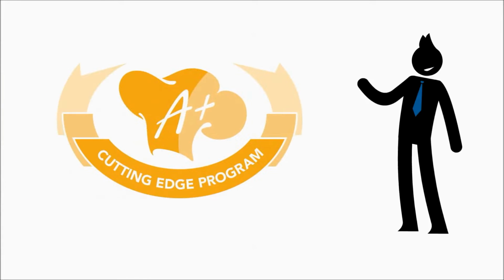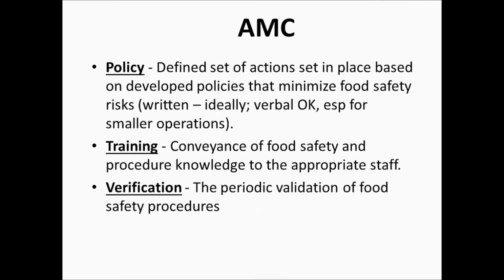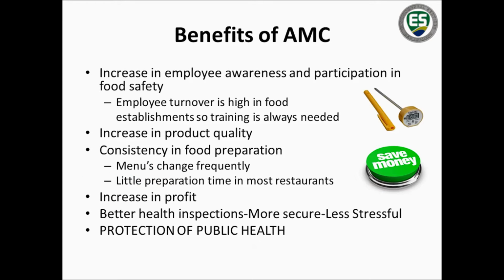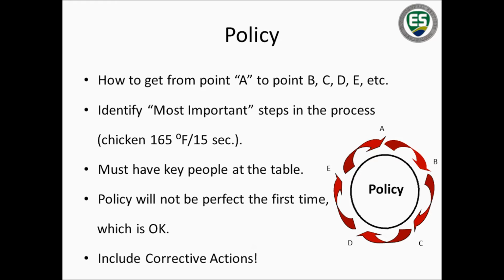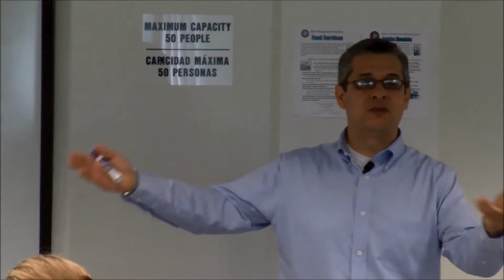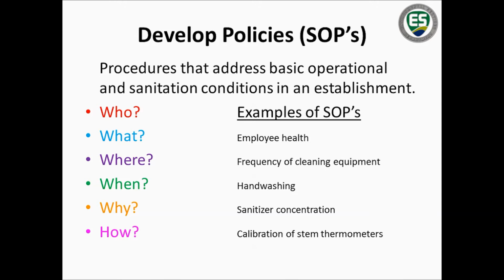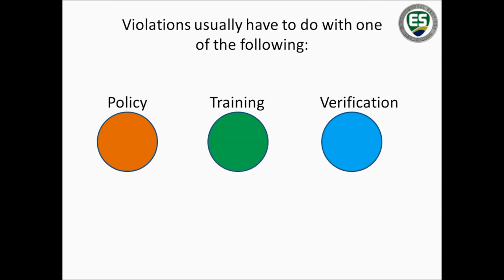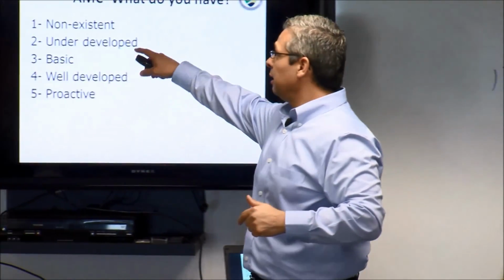Cutting Edge Training Video - Section (3)